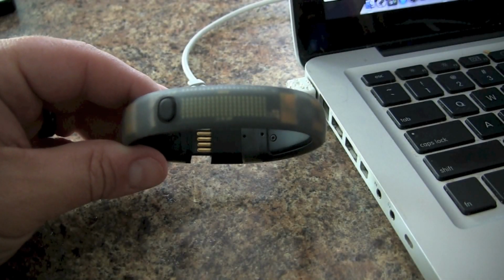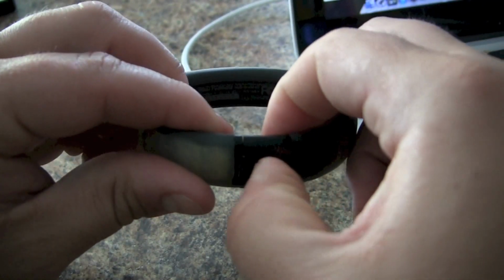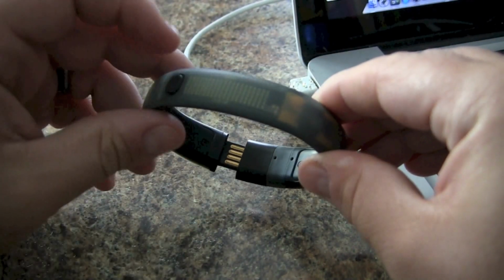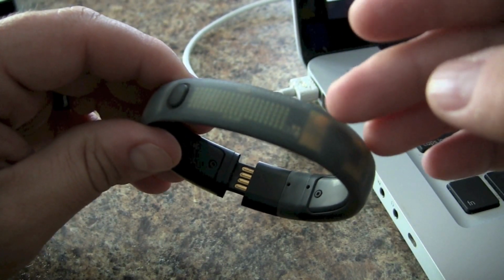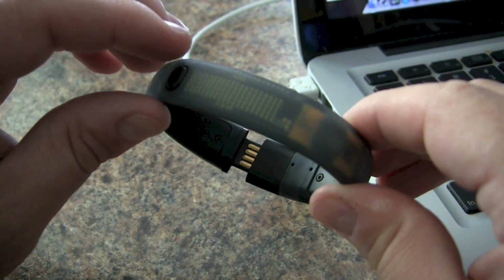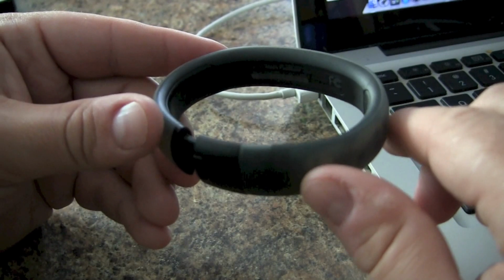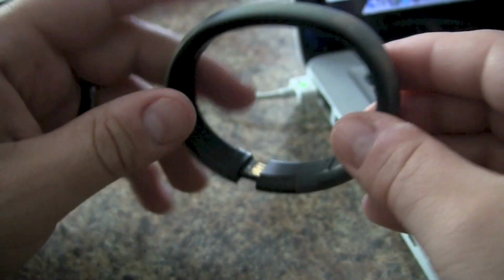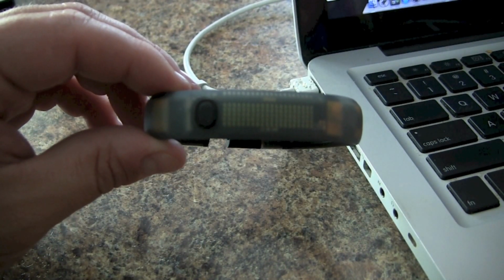Nike+ Fuelband Initial Review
I take a look at the Nike+ Fuelband, similar product to jawbone, fitbit and other sensor fitness devices. These have the same motion sensors as in your smartphone and do a pretty good job figuring out when you are running or walking.

Nike+ has figured out a way to give you fuelpoint based on your details, so that your daily goal is to reach a certain amount of point.

Out of the box, your goal is 2000 fuelpoints. You can change that to either 3000 or 5000. A USB cable is also provided out of the box.

You can charge the device wither with the cable or without. Note that you should load up the Nike+ software onto your computer before you plug it in. The software will transfer any activities to the nike+ running website and update the device with any firmware (which is  fairly often).

The device gives you an approximate idea of your activity. If you are a runner, this won't give you the level of detail you need in terms of distance, speed, etc... You are far better getting a Garmin Forerunner 10 for the same price.

However, if you want an idea how active you are during the day and need a little motivation to get up and go for walk to get to your daily goal, then this might be something to look for.

The device will display fuel, time, steps & calories and you can set it to only display fuel & time. As a watch, it is actually pretty stylish with the old school LED display. Once you hit your goal, you will see an animation. If you are a iPhone user, you can also transfer activities via bluetooth with help of the nike+ running app.

How much activity do you need to reach 2000 or 3000 points? Well for my details, I work in a cube all day and I need to walk the dog for an hour and run for 20 minutes to reach 3000 points. Basically 90 min of activity.

You can't combine fuelpoints from the fuelband and other nike+ products like running and footpod.